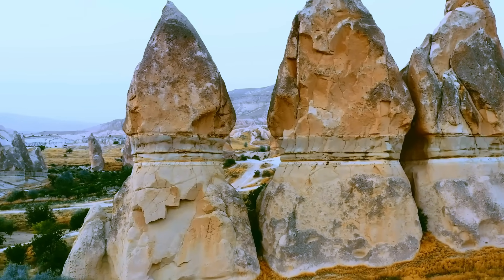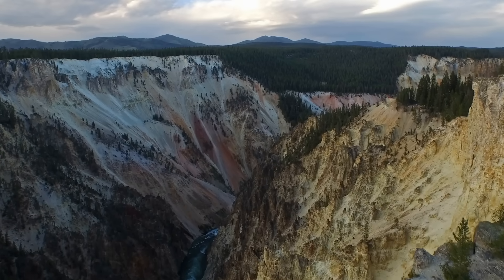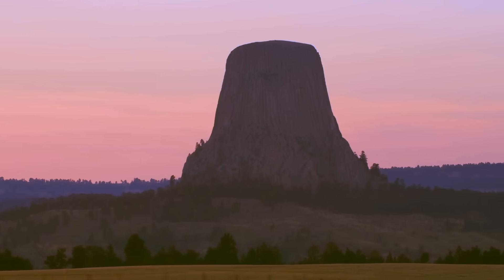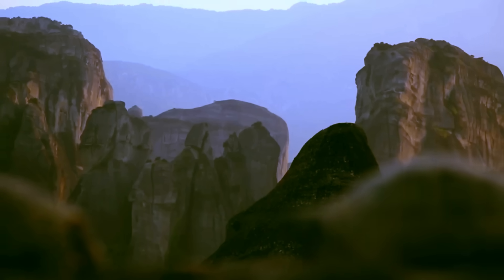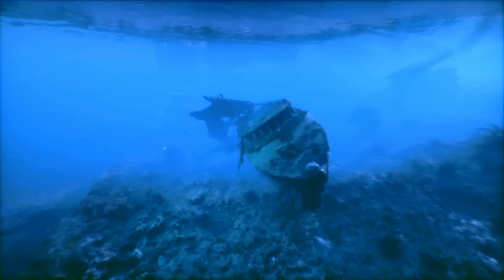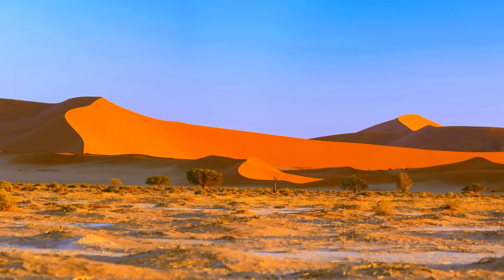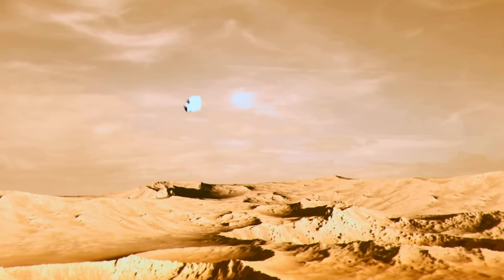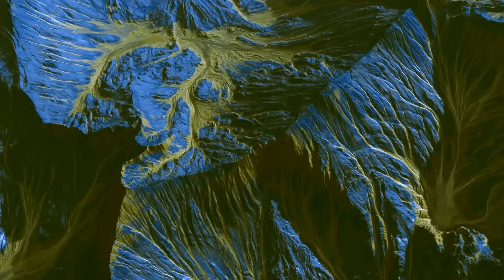Discover the World's Most Mysterious Landforms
🌎 Explore Earth’s strangest and most awe-inspiring landforms in this visually stunning and thought-provoking documentary. From massive geological anomalies to legendary formations, these natural wonders defy explanation and stir the imagination.

🔍 What You’ll Discover in This Film:
🏔️ Devils Tower, USA – Towering hexagonal columns rising from the plains; a geological marvel cloaked in Native American legend.
👁️ Eye of the Sahara (Mauritania) – A massive spiral visible from space. Is it an eroded dome… or the lost city of Atlantis?
⚪ Moeraki Boulders, New Zealand – Giant stone spheres dotting the shoreline, wrapped in Māori myth and marine mystery.
🌾 Fairy Circles, Namibia – Perfect grass-ringed circles across the desert floor that still baffle ecologists and scientists.
🌊 Nastapoka Arc, Canada – A near-perfect curved coastline that may be evidence of an ancient meteor impact—or something deeper.

📜 Science meets story as we dive into the theories, cultural myths, and hidden histories behind these geological wonders.

Explore the fascinating **unexplained mysteries** of our planet, from bizarre landforms to **geological enigmas** that challenge our understanding. This video delves into **weird science** and **ancient mysteries**, connecting strange geological formations with **conspiracy theories** and raising questions about their origins. Prepare for a journey into the unknown!

Explore the **mysterious landforms** of Earth that continue to baffle scientists and spark endless debate. This video examines **unexplained phenomena** and explores the **geological enigmas** behind these vast, strange structures. Are these natural wonders, or do **ancient mysteries** and **earth science** hold the key?